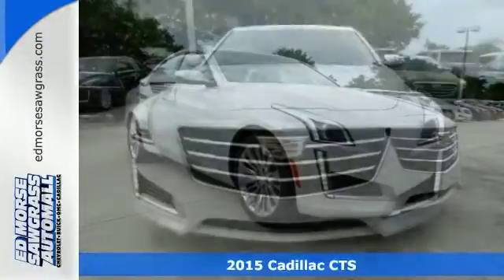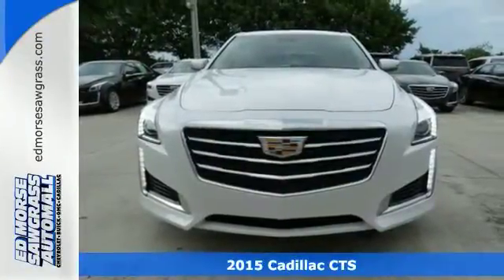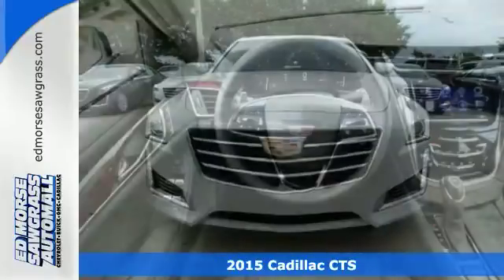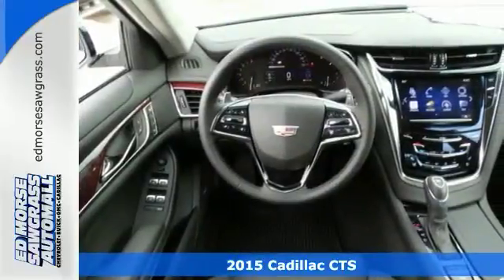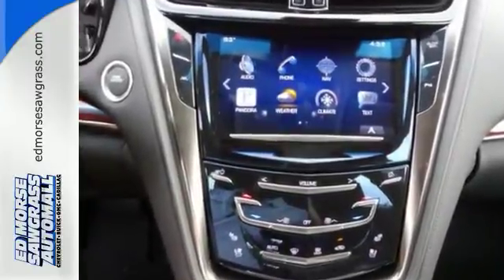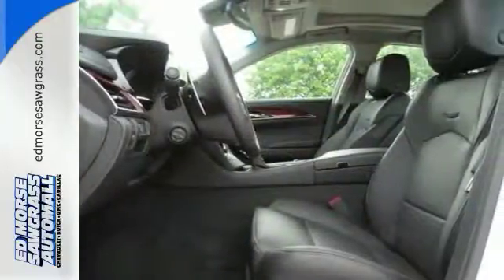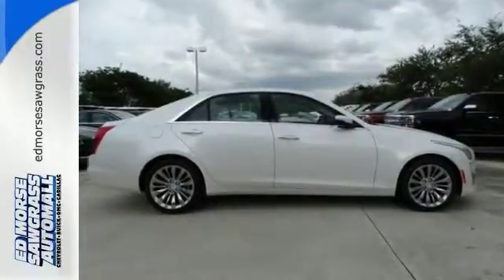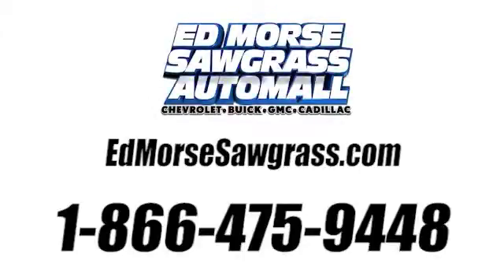2015 Cadillac CTS Sunrise FL Miami, FL F0141388 - SOLD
Year: 2015
Make: Cadillac
Model: CTS
Trim: Luxury
Engine: 3.6l 6 Cyl. Fuel Injected
Transmission: RWD Automatic
Color: White
Interior: Jet Black
Stock #: F0141388
VIN: 1G6AR5S36F0141388

Address:
14401 West Sunrise Blvd